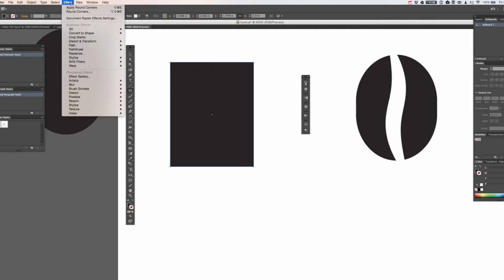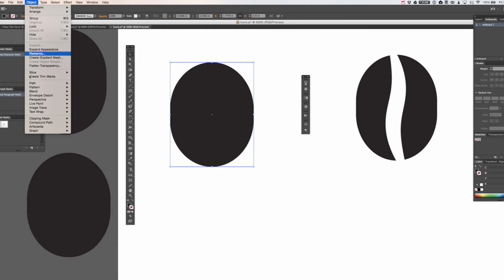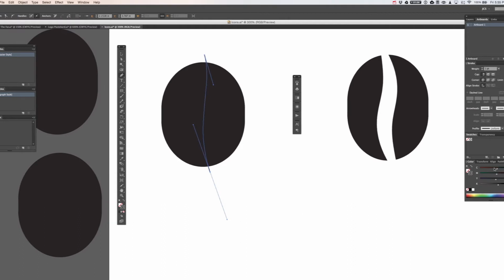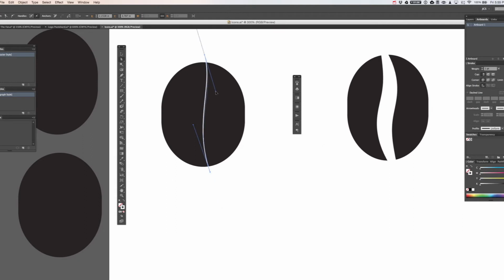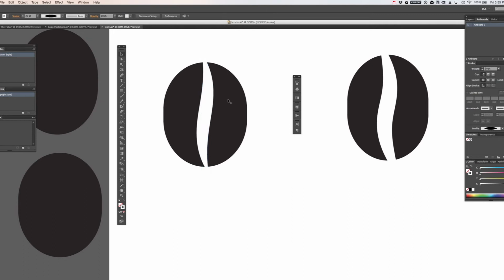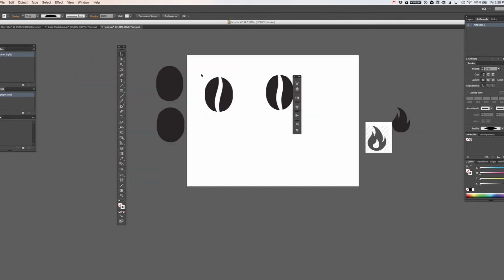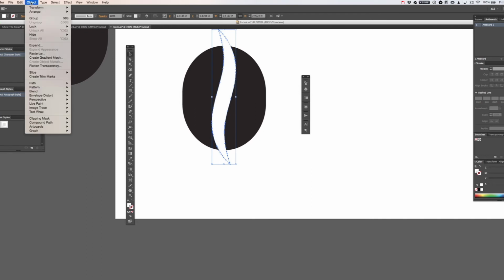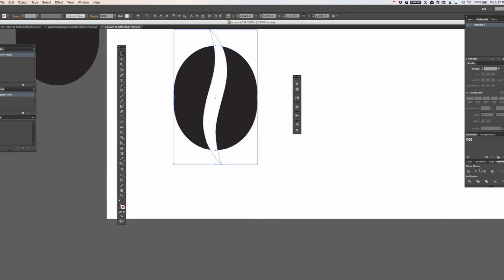How To Make a Vector Coffee Bean Logo Icon in Illustrator: DESIGN NINJA #10 How To Video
Create a vector coffee bean logo icon from scratch in Adobe Illustrator - EASY and FAST!